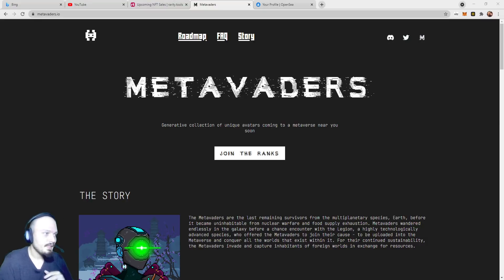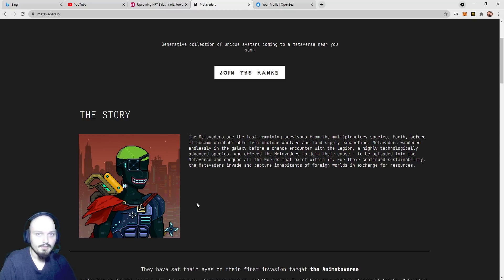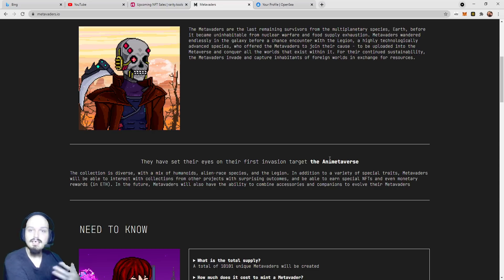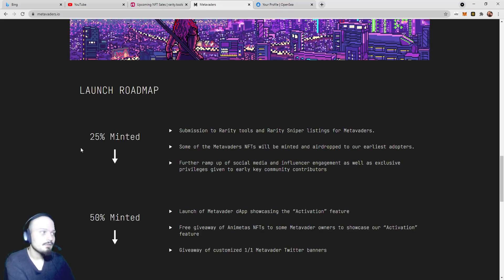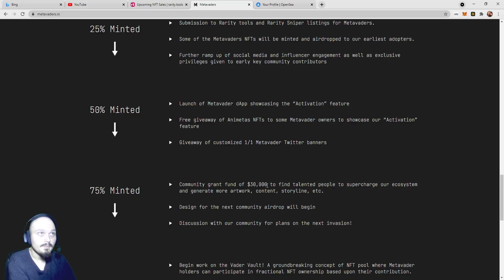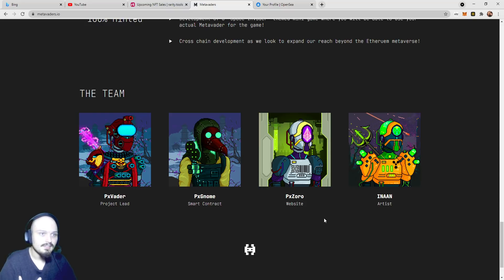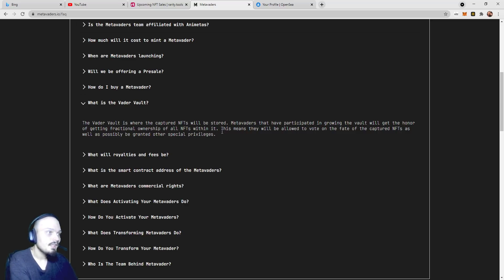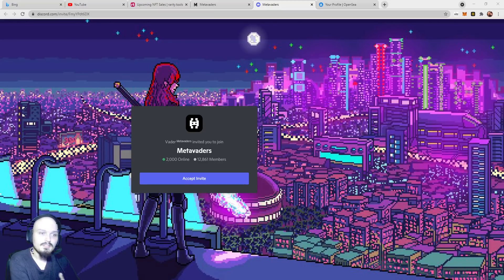METAVADERS - The Next 10x NFT Project?!?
Metavaders has the potential and utility to be an extremely viable and profitable NFT Project and gaming metaverse! Let's take a quick look at why!